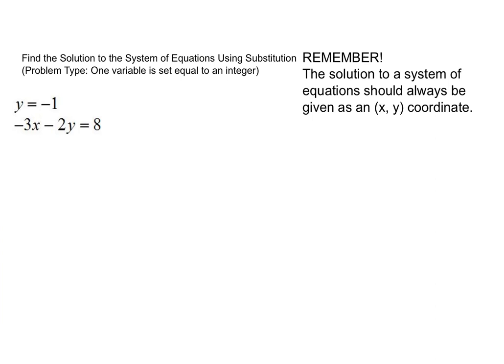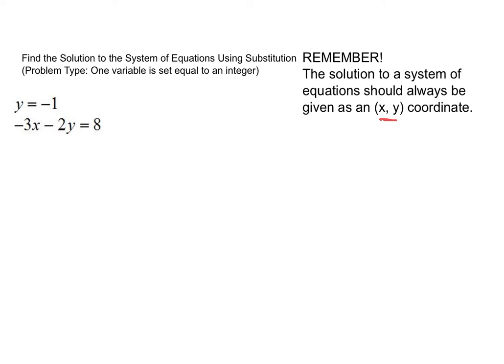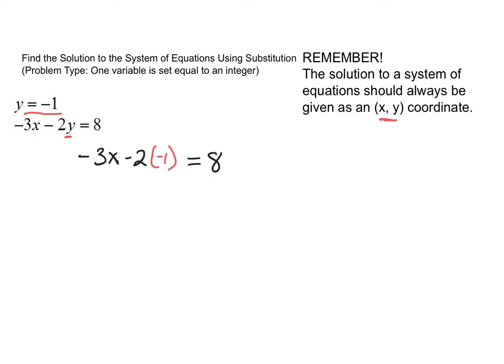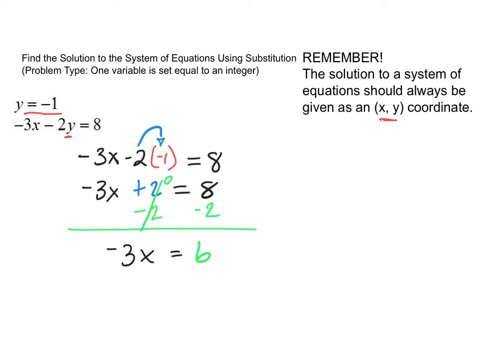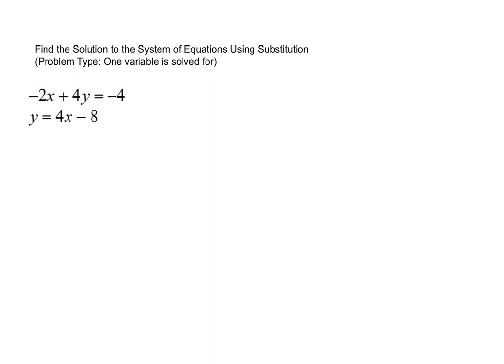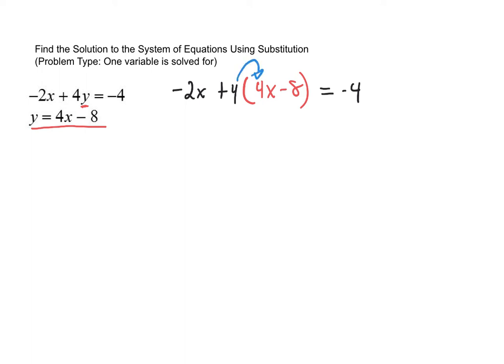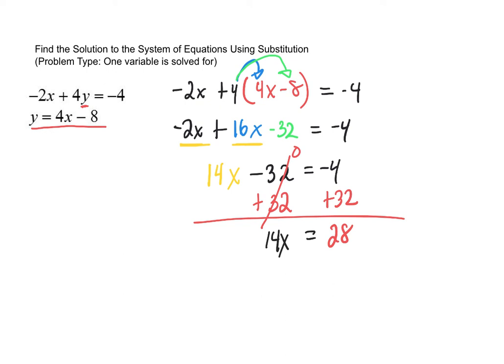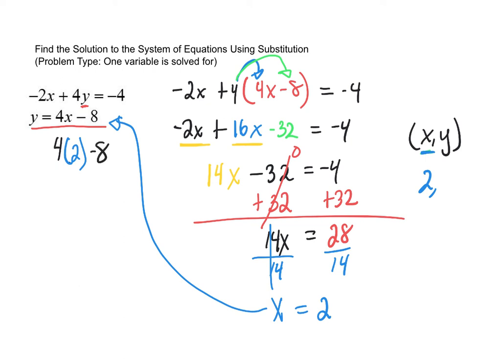Lesson 43a Solve Systems of Equations by Substitution with Isolated Variable